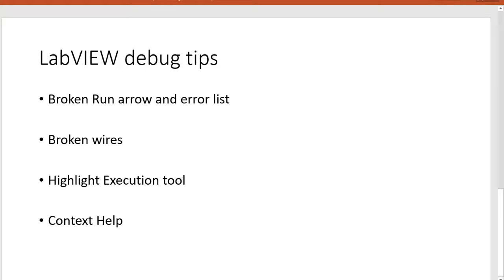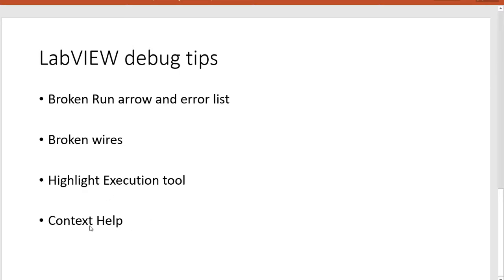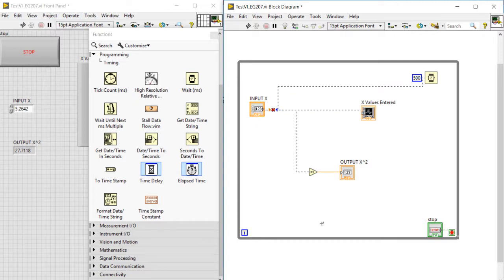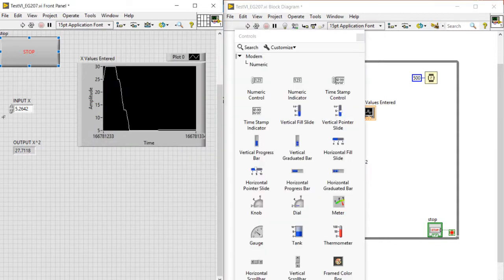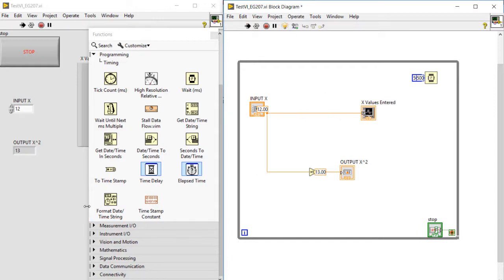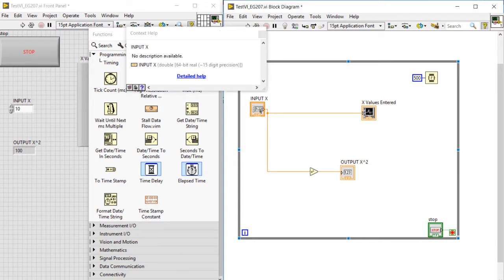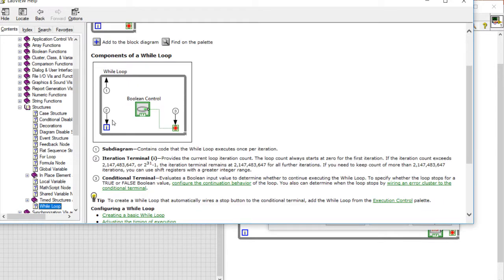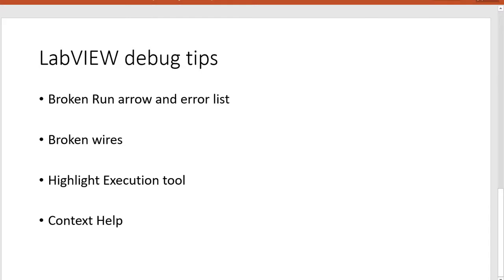LabVIEW 3 Debug